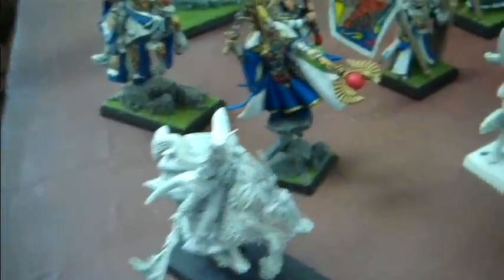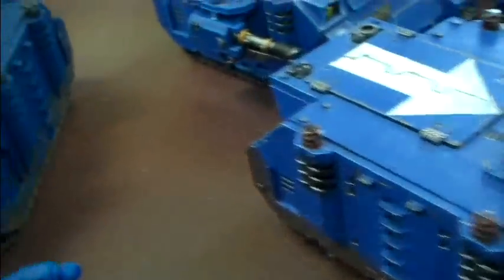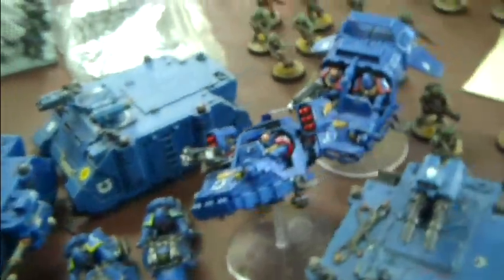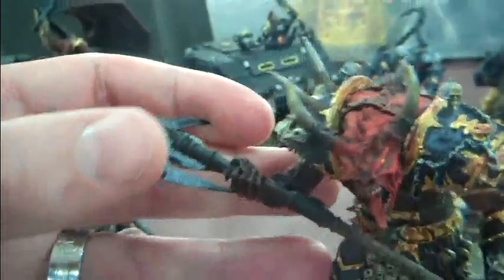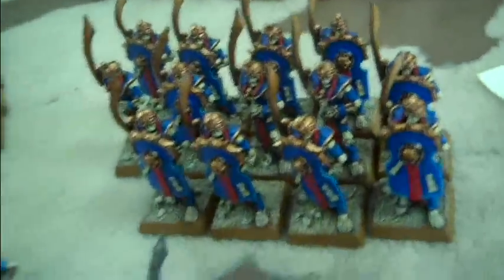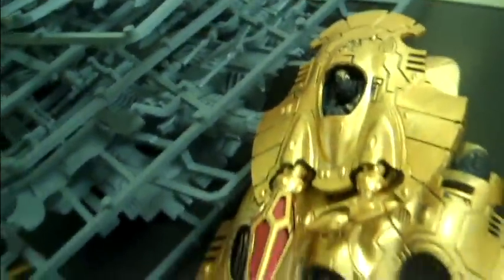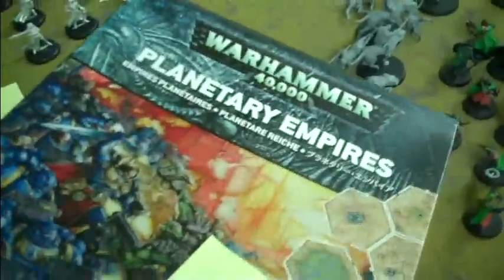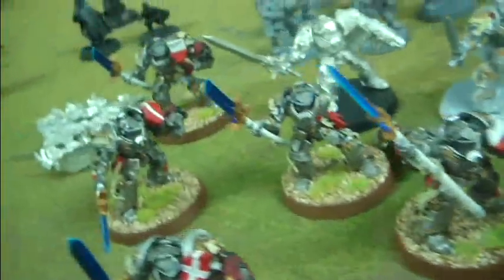Spring Cleaning 2012 Lots 321-343 (refer to Lot # when inquiring)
Directory and Links